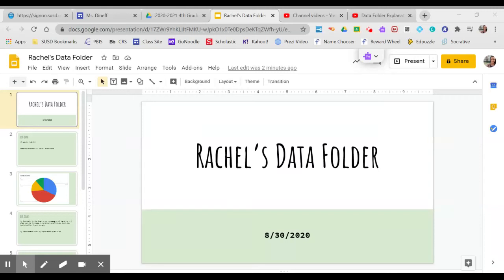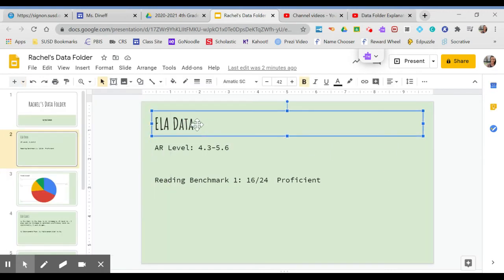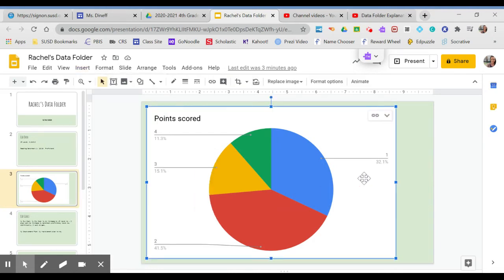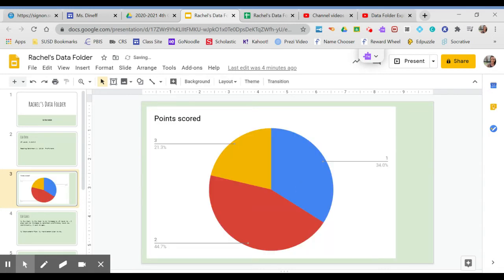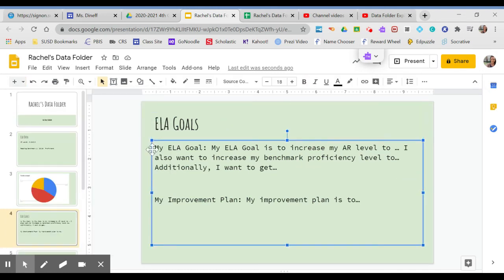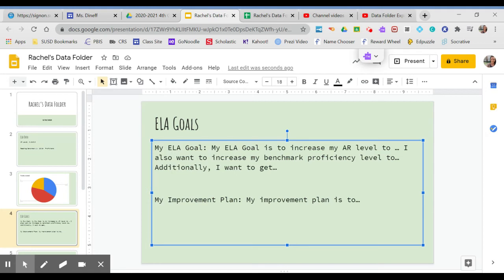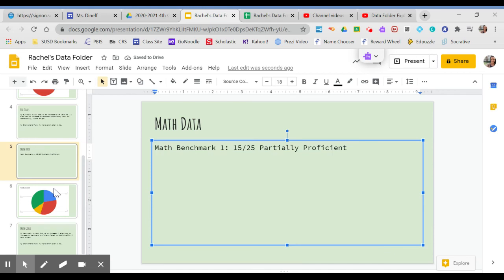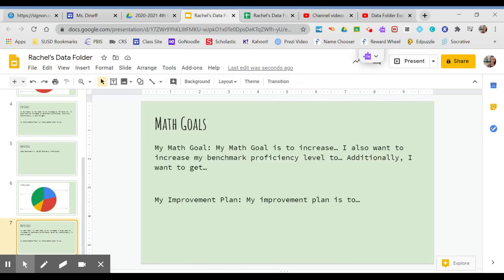Data Folder Explanation